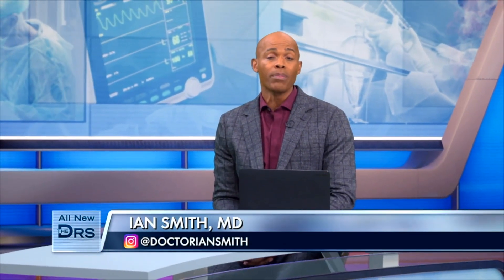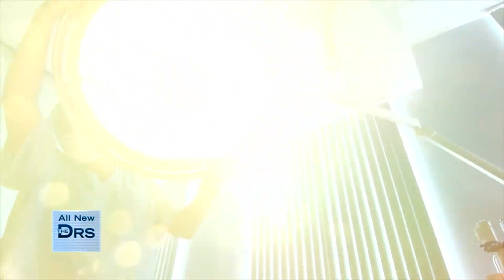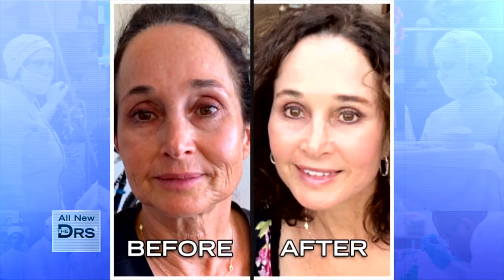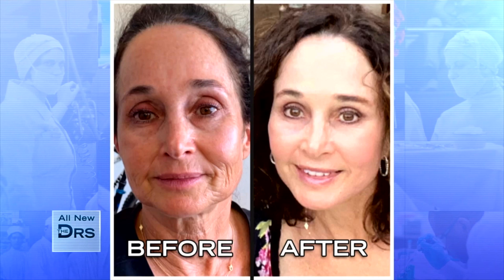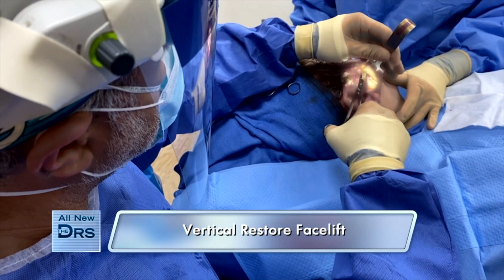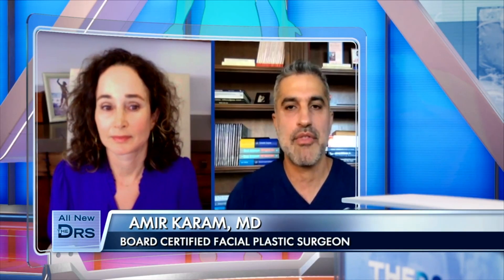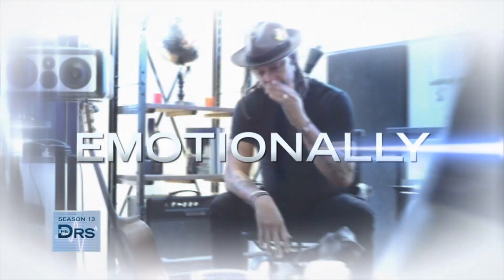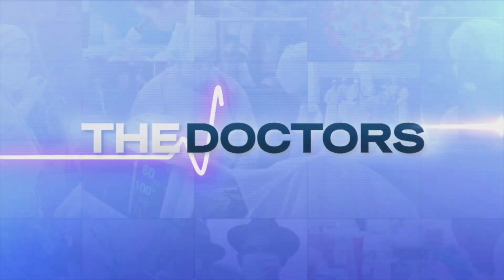See Woman’s Incredible Before and After Facial Rejuvenation!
Meet Carolann, a 53-year-old nurse who shares she is unhappy with her appearance so she turned to her boss to help her turn back the clock. Plastic surgeon Dr. Amir Karam and Carolann join Dr. Ian Smith a few months after her procedure to share her amazing results after a full facial rejuvenation using his vertical restore procedure.